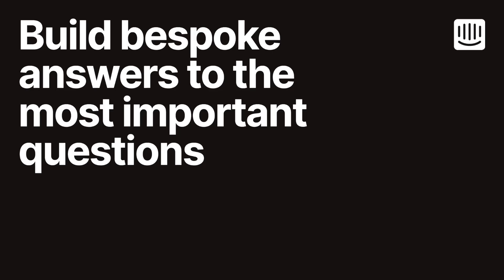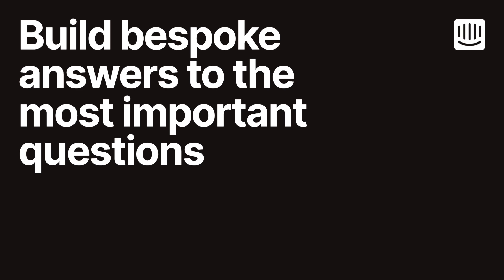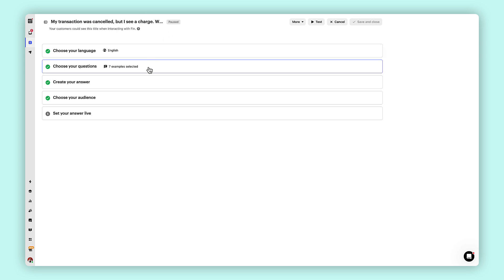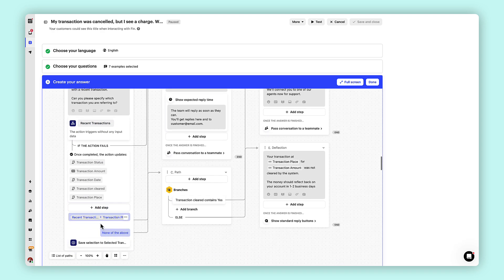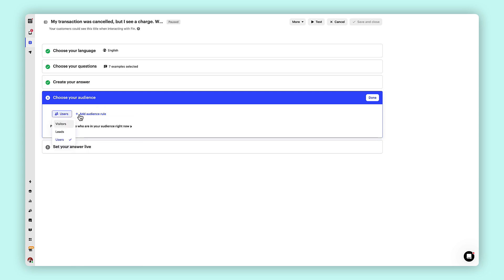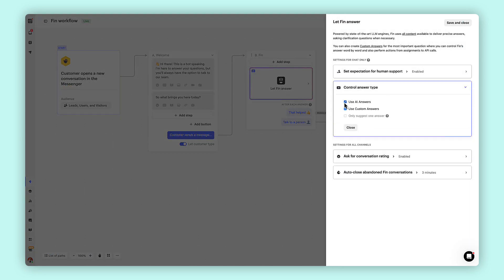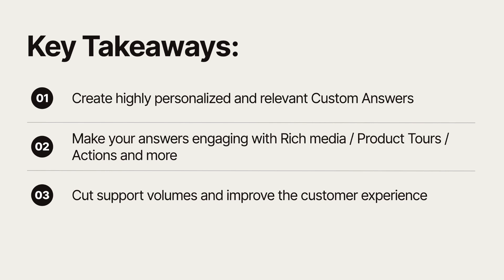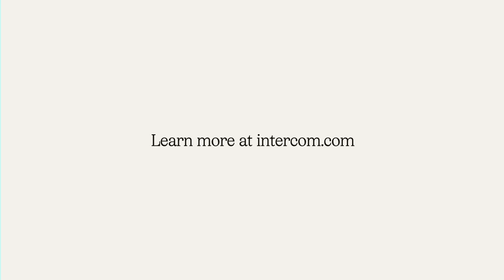Build bespoke answers with Fin AI Agent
Create and manage Fin’s Custom Answers for accurate, consistent responses to key customer questions.